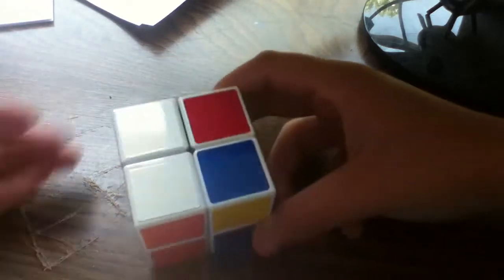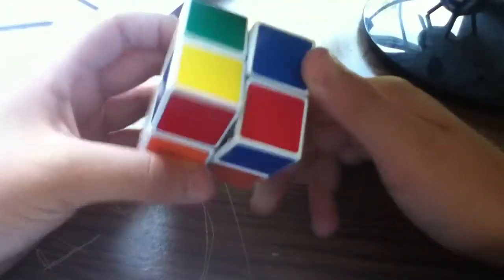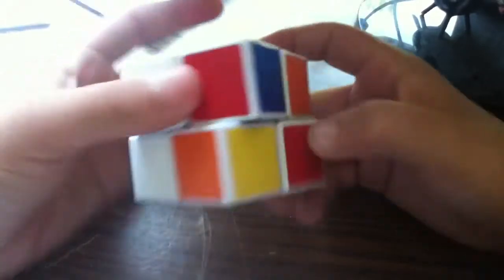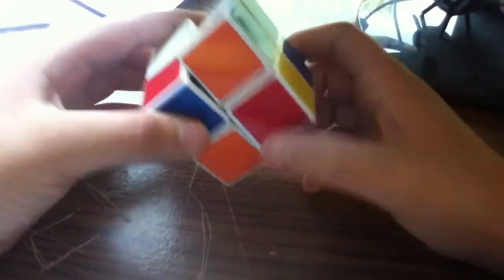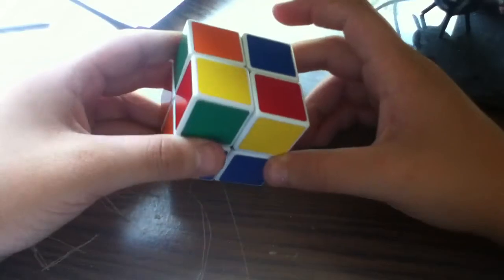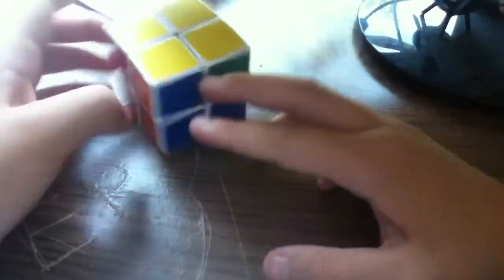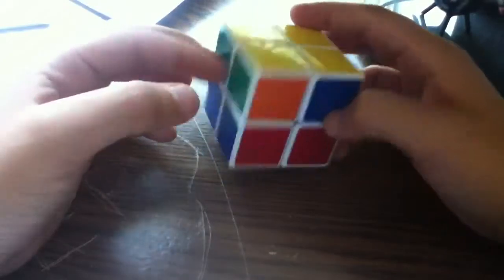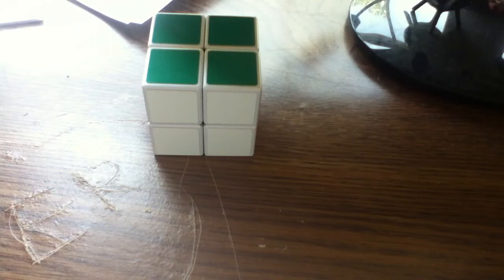How to solve a 2x2 rubiks cube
I am showing you how to solve a 2x2 rubiks cube